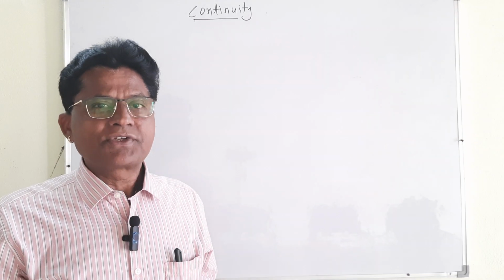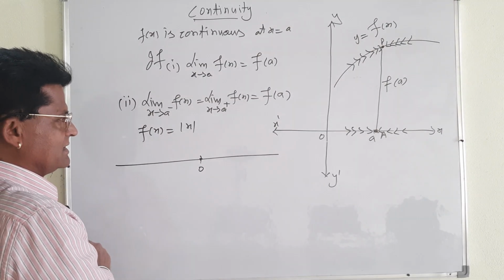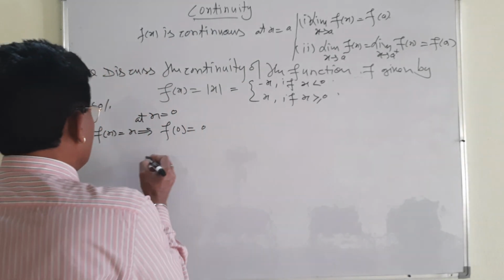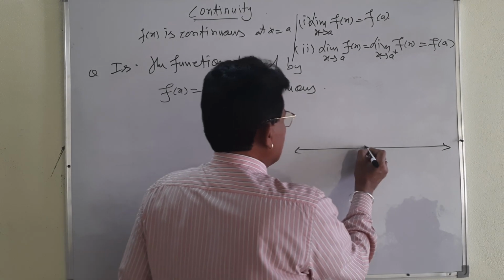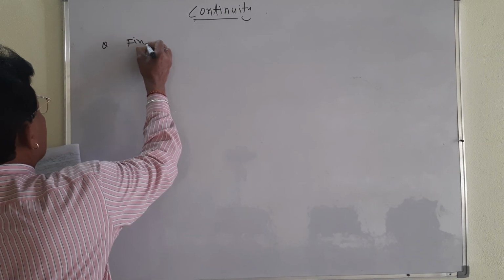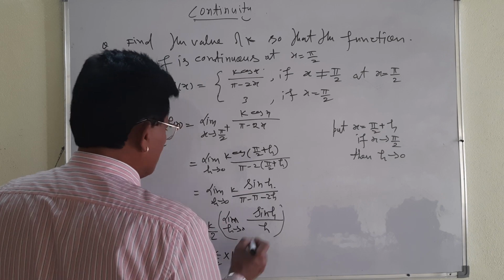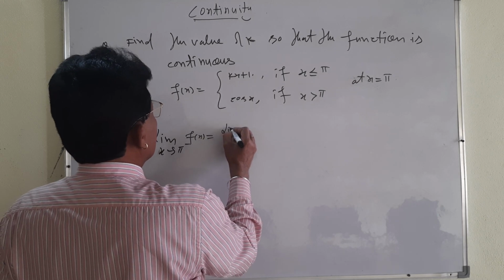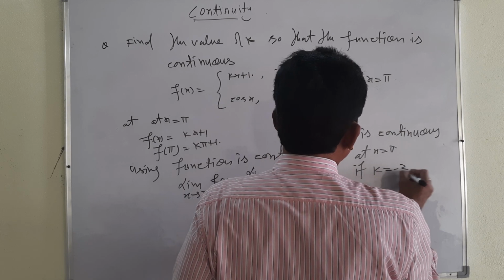| Part-3 | Class-12 | Chapter-5 | Continuity And Differentiability | NCERT Ex.5.1,Qs (26,28) |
Part-3, Class-12, Continuity And Differentiability , Chapter-5, NCERT Exercise 5.2, Additional  Questions Related with this Exercise.
1. lDifferentiation of greatest integer function [x] and absolute value function |x|.
"Removable Discontinuity"
2. Prove that the greatest integer function defined by f(x)= [x], 0 is less then x is less then 3
is not differentiable at x=1 and x=2.
1. Removable Discontinuity and Solution of Questions Related with Removable of Discontinuity.
If (LHL of a function at x=a ) = (RHL of a function at x=a ) = f(a)
Then the function is Continuous at a point x=a.